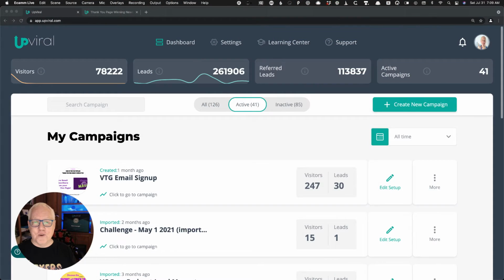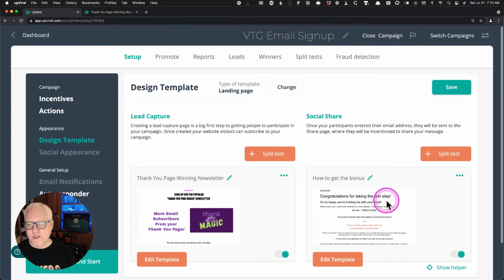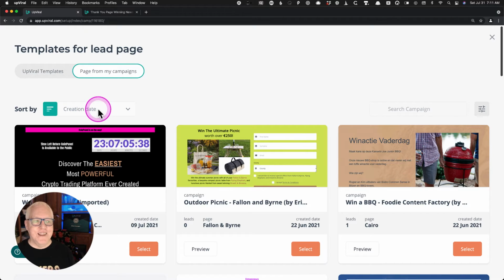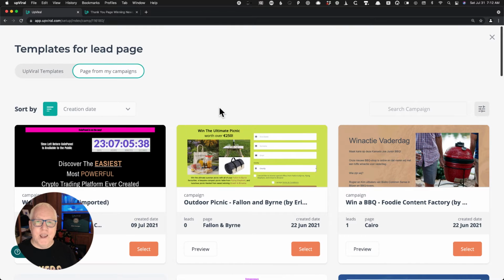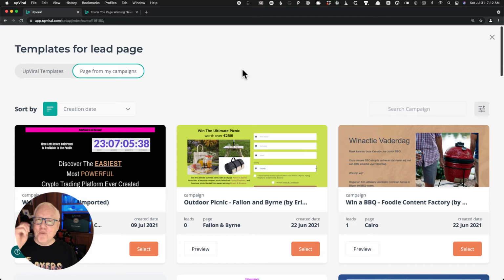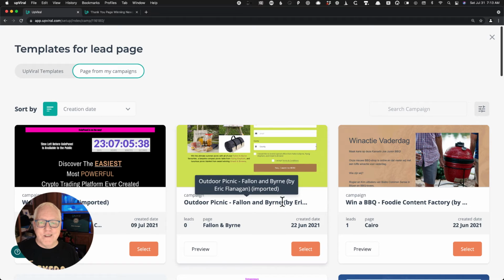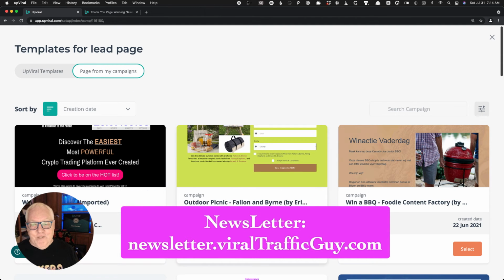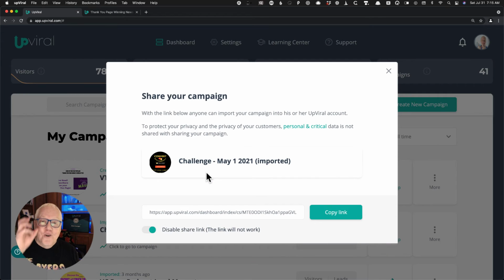HOT new feature in UpViral - Reuse Templates from other campaigns!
This is an amazing new feature - untapped opportunities.

The page I mentioned about buying entire campaigns (and yes, there's a free one in there :)